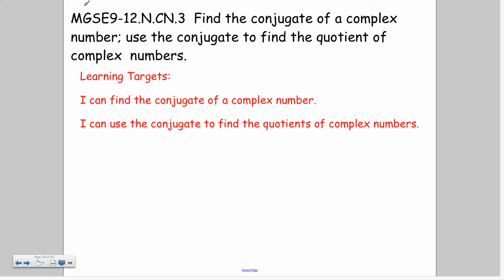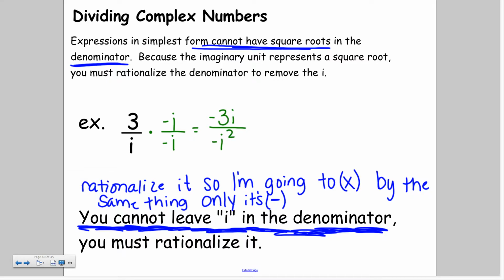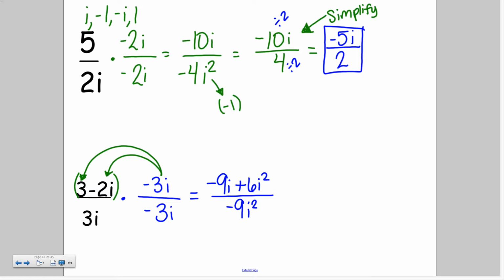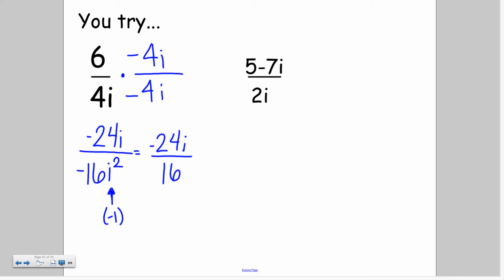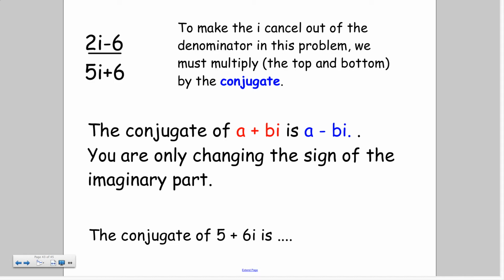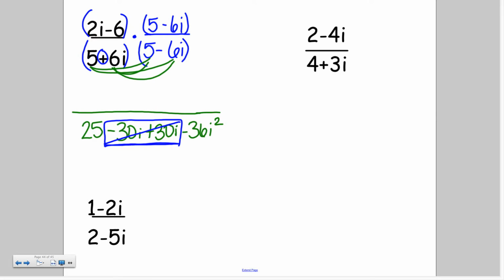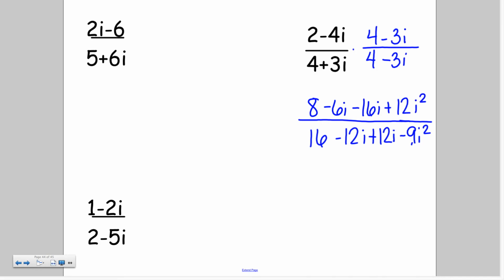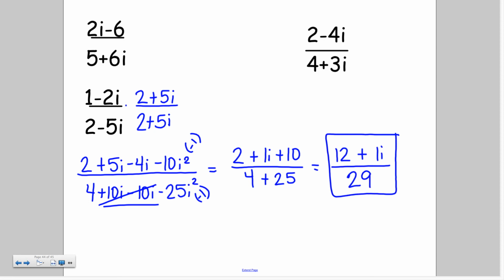Quadratics Unit 1 Section 6